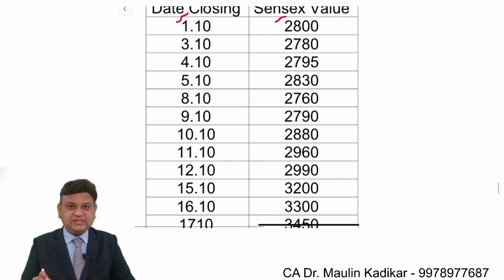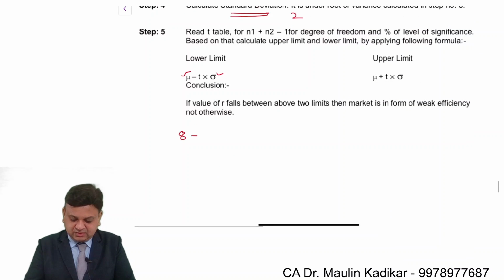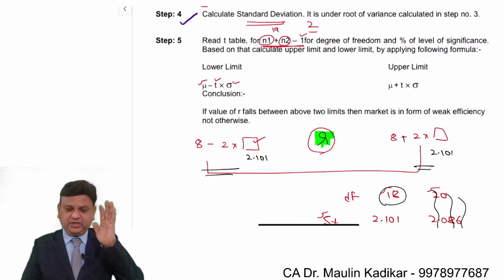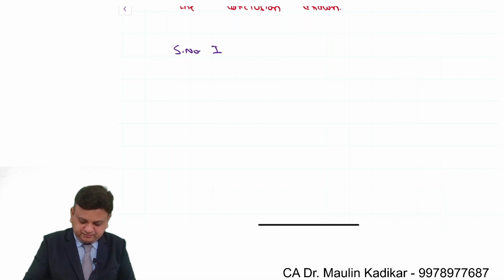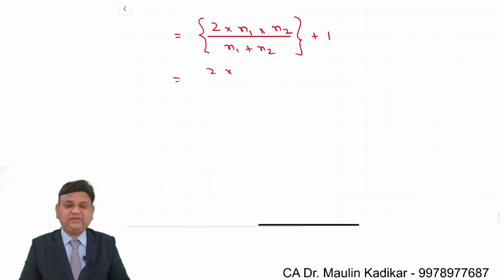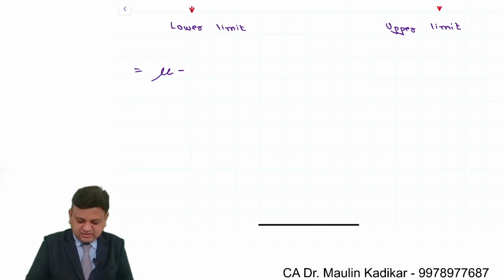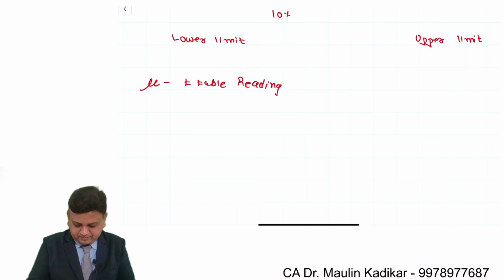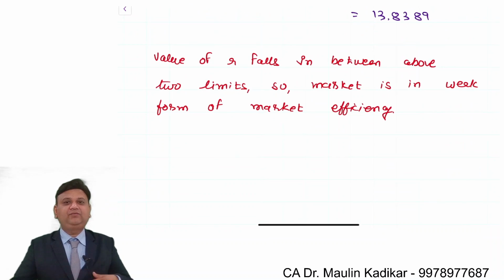Concept of Portfolio Management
The closing value of Sensex for the month of October,  is given below:-

Date Closing Sensex Value
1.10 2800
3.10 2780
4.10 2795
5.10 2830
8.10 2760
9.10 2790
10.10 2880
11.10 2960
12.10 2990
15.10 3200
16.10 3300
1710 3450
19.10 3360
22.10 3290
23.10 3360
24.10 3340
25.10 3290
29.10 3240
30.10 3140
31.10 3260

You are required to test the weak form of efficient market hypothesis by applying the run test at 5% and 10% level of significance.

Following value can be used:

Value of t at 5% is 2.101 at 18 degrees of freedom

Value of t at 10% is 1.734 at 18 degrees of freedom

Value of t at 5% is 2.086 at 20 degrees of freedom.

Value of t at 10% is 1.725 at 20 degrees of freedom